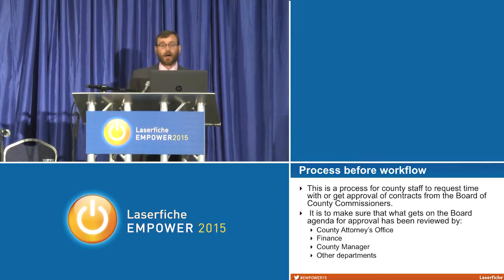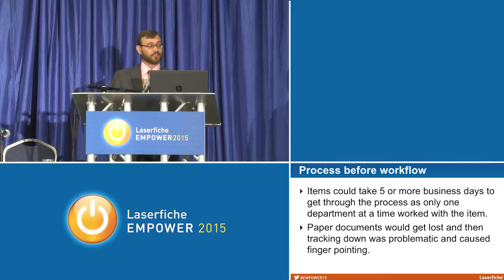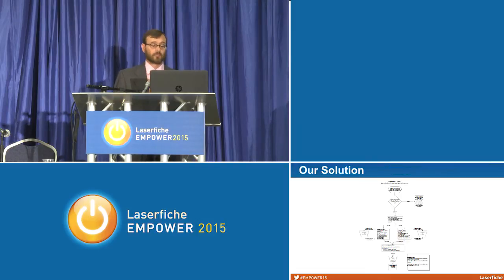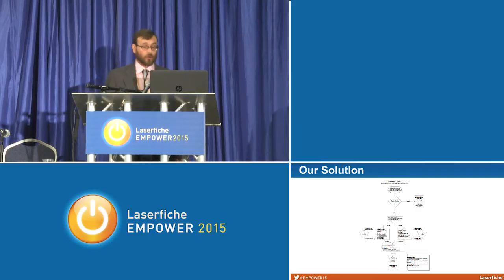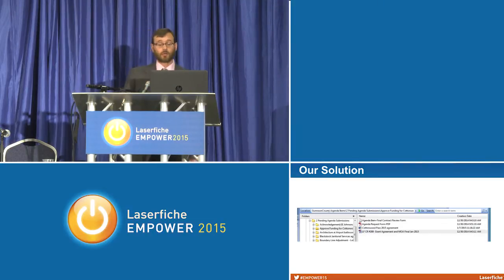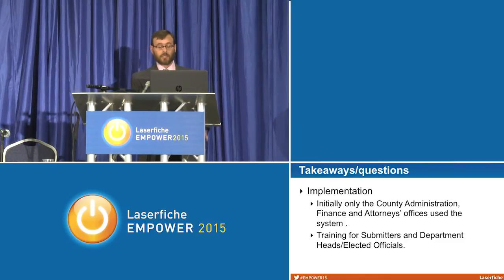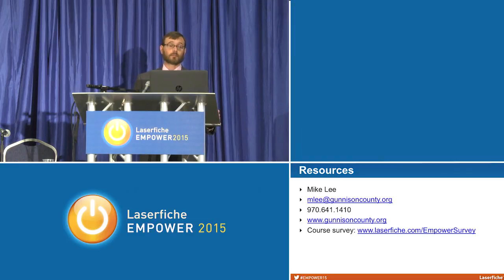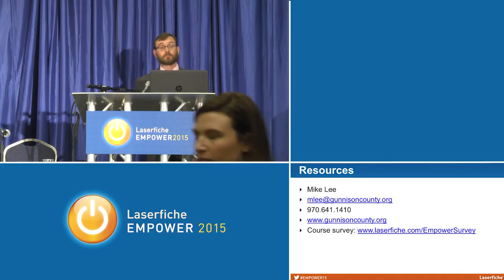Gunnison County: Automating Contract and Agenda Management with Laserfiche Forms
Contract and agenda management can be two of government organizations’ most laborious and paper-intensive processes. Run Smarter Award Winner Gunnison County took an innovative approach to streamlining these processes using Laserfiche Forms, which reduced processing time by more than three days.

In this session, you will learn:

• How to use Laserfiche Forms to initiate and track approvals, resulting in increased transparency and efficiency.
• A suggested process for automating contract management, complete with screenshots of the Forms process modeler.
• Best practices for taking a collaborative approach to solution design.

Presenters:

Mike Lee, IT Director, Gunnison County